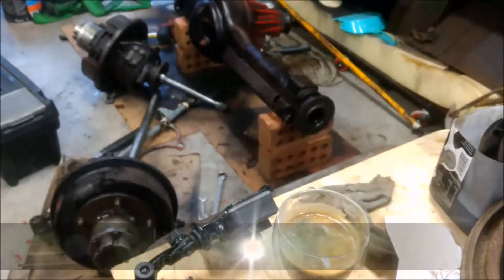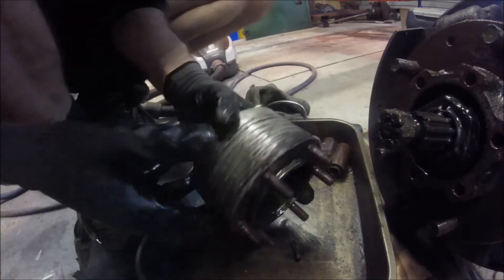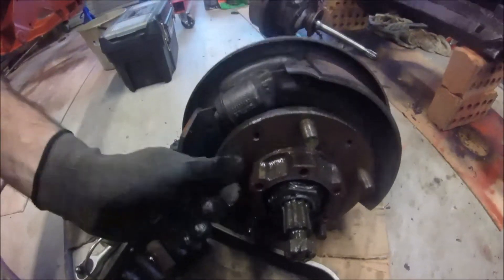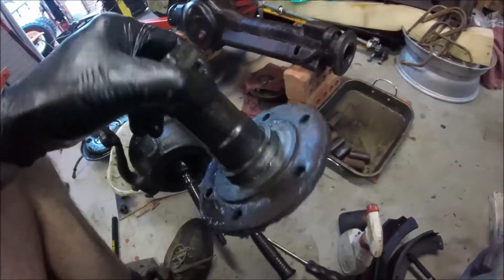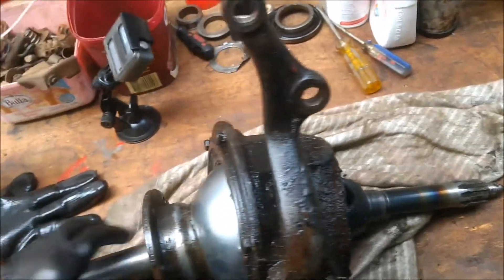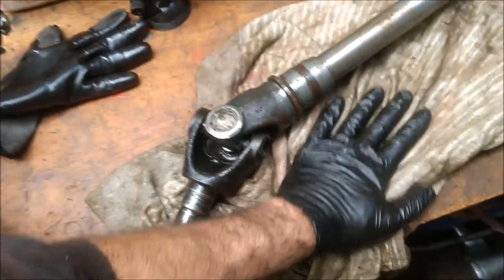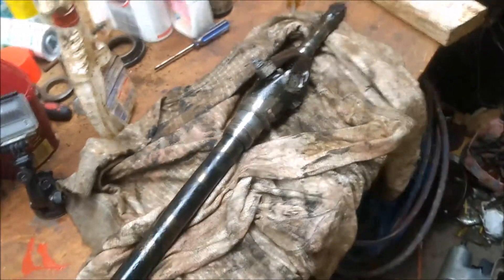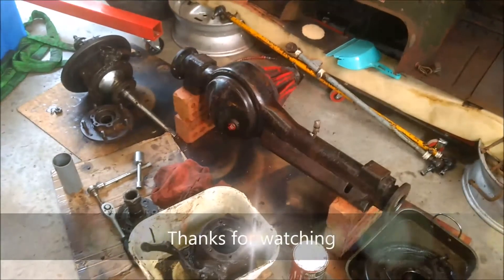Land Rover Series 2a 88 - Part 12: Front Axle Rebuild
Continuing on from part 11, in this video I start to pull the hub assembly apart, including the free wheeling hub, the brake backing plate and stub axle.